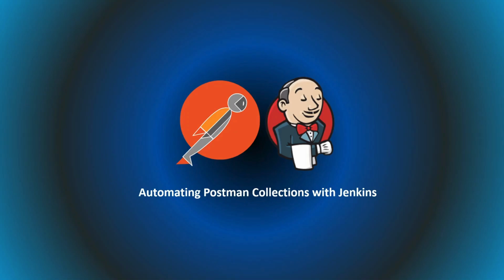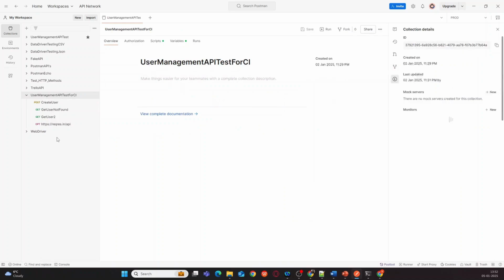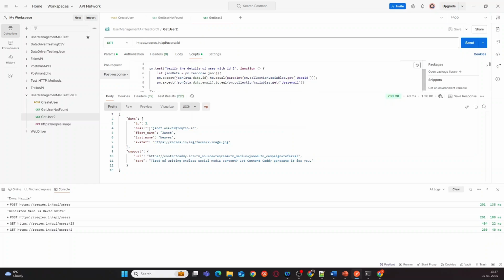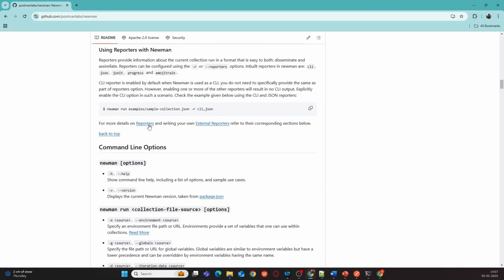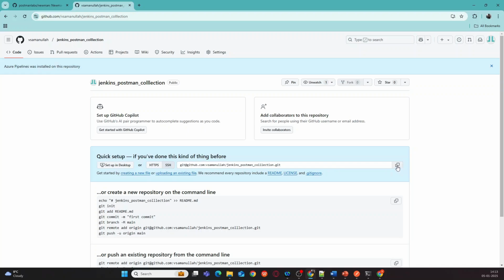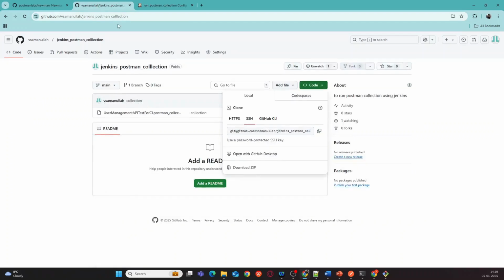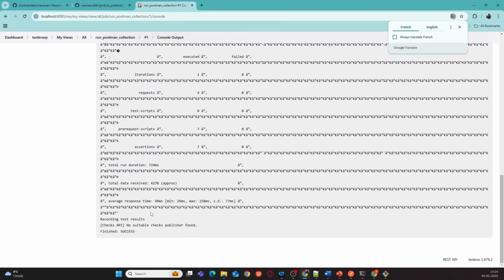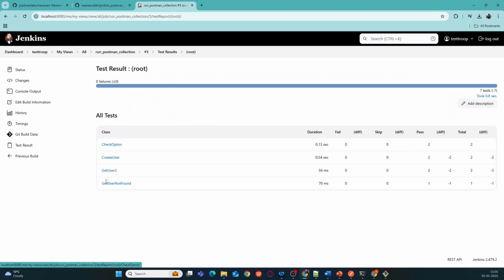15.Running Postman Collections with Jenkins : A Step by Step Guide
Learn how to seamlessly integrate Postman collections into your CI/CD pipeline with Jenkins! In this step-by-step tutorial, we’ll guide you through the entire process of automating API testing using Postman, Newman, and Jenkins.

🔑 What You'll Learn:
1️⃣ Export and Execute Locally: How to export your Postman collection and run it locally using Newman.
2️⃣ Push to GitHub: Steps to create a GitHub repository and push your Postman collection for version control.
3️⃣ Set Up Prerequisites: Ensure your Jenkins slave machine is ready with all necessary tools, including Node.js and Newman.
4️⃣ Configure Jenkins Job: Learn to set up a Jenkins job to pull your Postman collection from GitHub and execute it automatically.

By the end of this video, you'll have a clear understanding of how to automate API testing using Jenkins, enabling continuous testing and ensuring a smooth CI/CD workflow.

 Time Line
00:00:00  - Introduction
00:00:56  - About Newman - Command line execution tool
00:03:00  - Postman Collection Overview
00:11:46  - Step follwed to run Postman Collection with Jenkins
00:12:37  - Exporting and running Postman Collection with Newman locally
00:18:10  - Create GitHub Repo and Push the collection Postman Collection
00:22:22  - Create and Configure Jenkins Job to run
00:33:43  - Summary